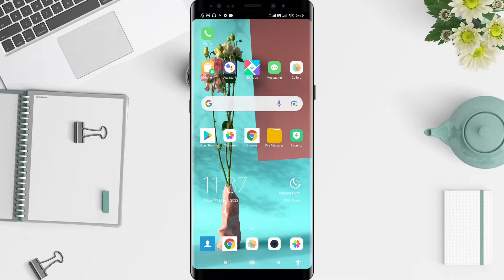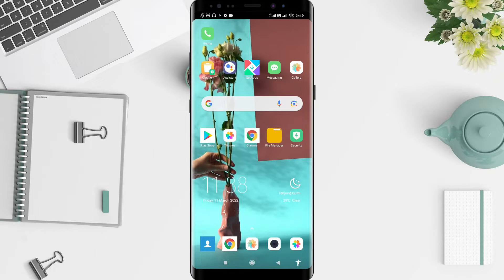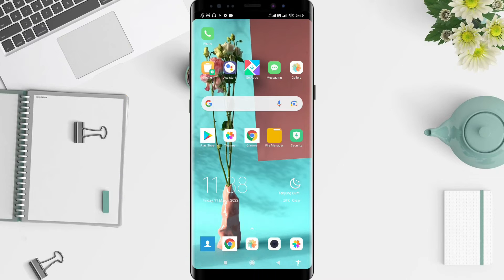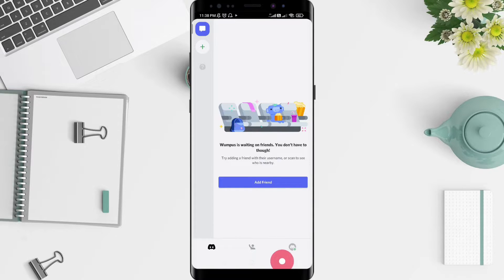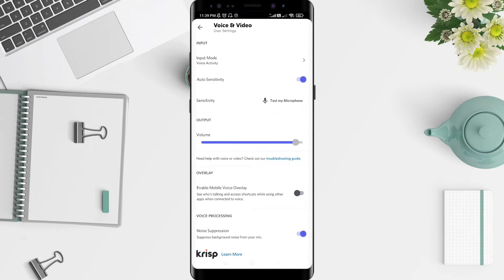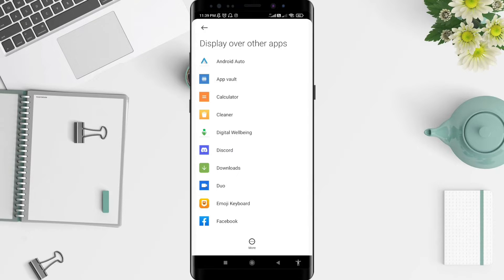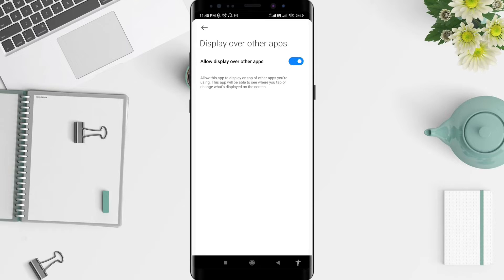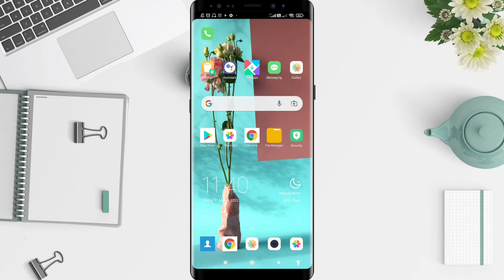How To Enable Voice Overlay In Discord On Android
In fact, there are several types of online games that do not provide voice chat features, so Discord is very useful there because it can be an alternative voice chat feature in games.

Well, this overlay feature is one of Discord's features that makes it easier for gamers to communicate with each other, without having to go back and forth between game applications and Discord.

By activating the overlay feature, you can bring up an in-game dialog box in the middle of a game, both mobile and PC games.

Don't worry, this dialog box won't bother you during the game because of its transparent appearance.

If you want to enable auto sensitivity on discord, you can follow the steps as I have shown in this video.

*this video is related to :
how to enable voice overlay in discord
how to enable discord voice overlay
enable voice overlay in discord
how to enable voice overlay in discord mobile
how to enable voice chat overlay in discord